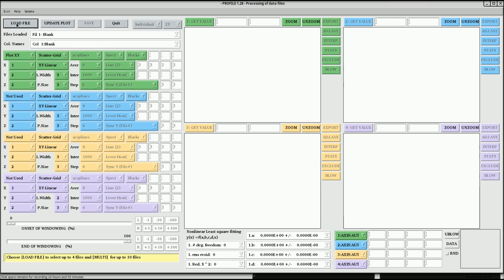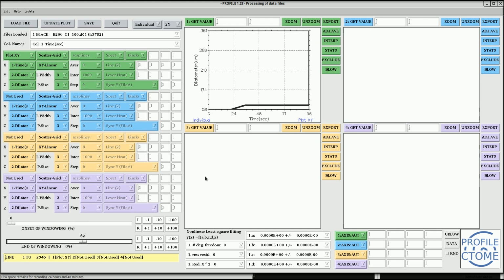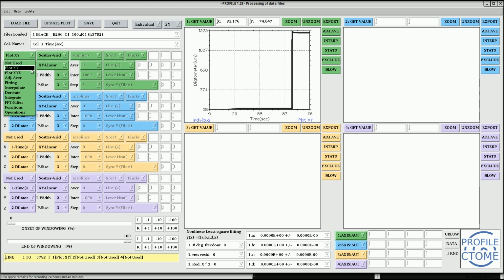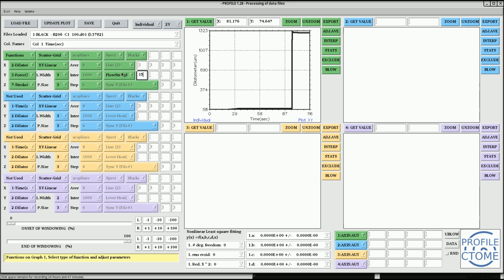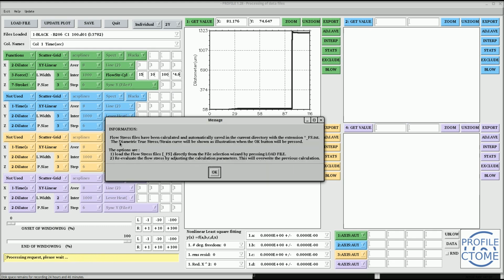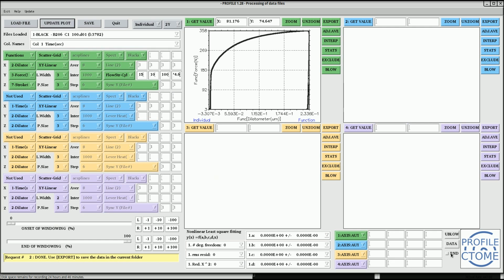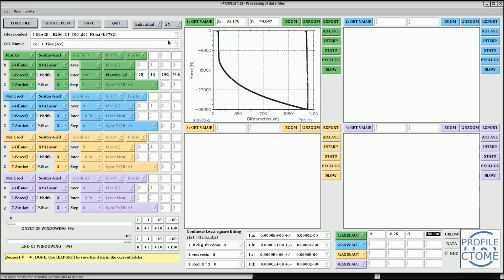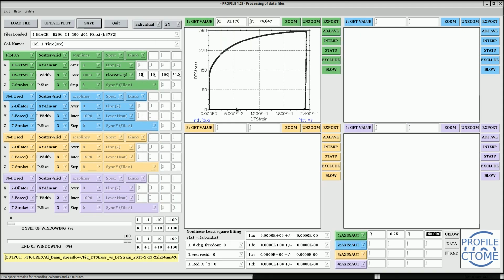stressflow1 final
The video described the use of PROFILE from CTOME to evaluate the stress flow curve after a uniaxial compression testing in GLEEBLE